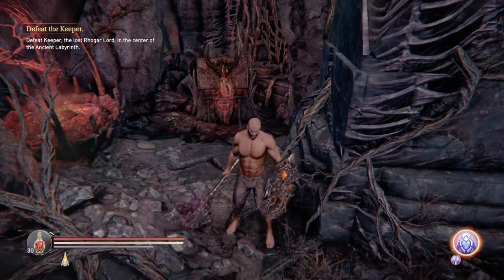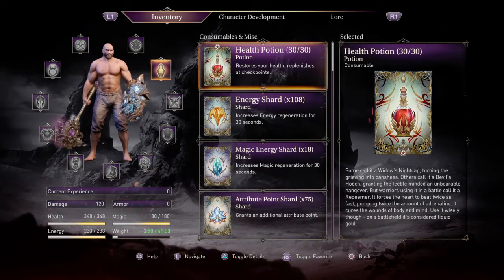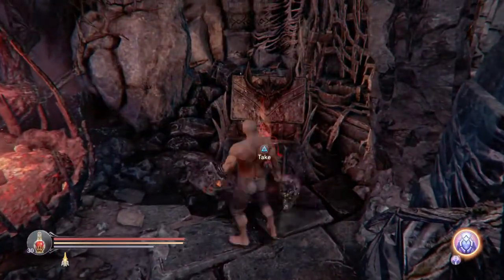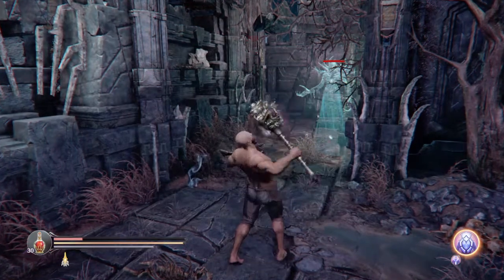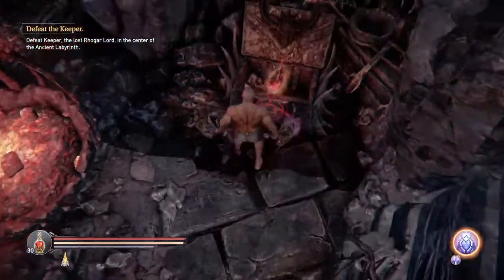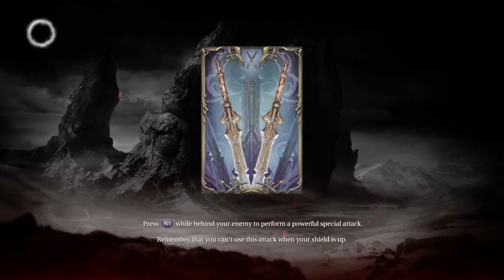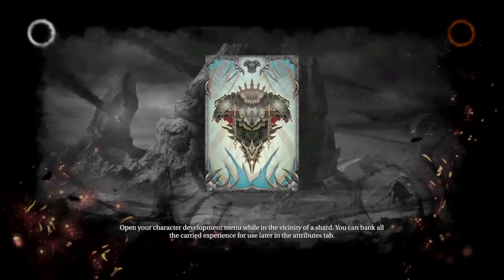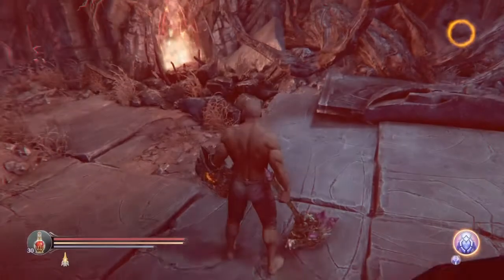Lords of the Fallen Unlimited attribute points as of march 28, 2020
LORDS OF THE FALLEN